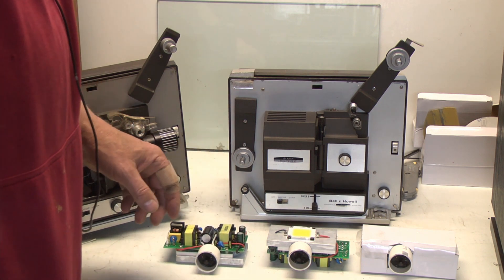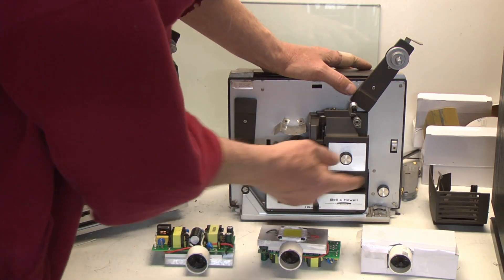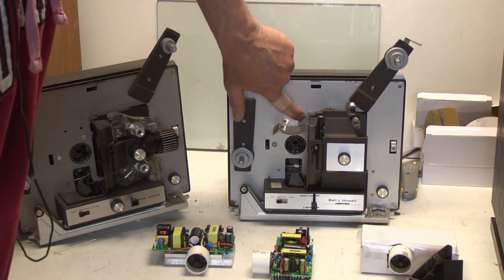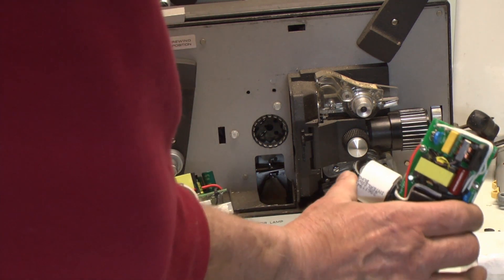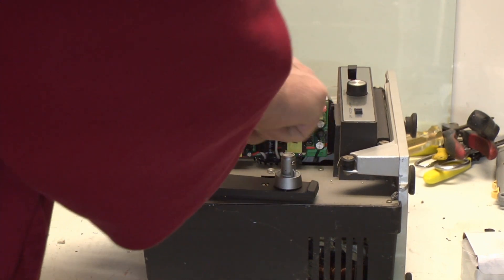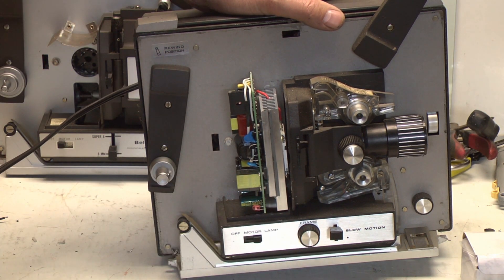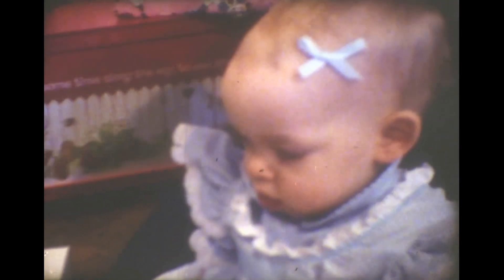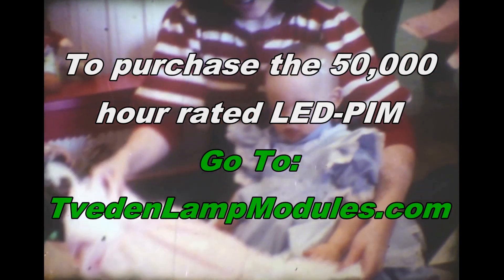Tveden Lamp Modules 100 Watt LED Projector Lamp Module for Vintage 8mm Bell & Howell Film Projectors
Tveden Lamp Modules 100 Watt LED Projector Lamp Module for Vintage Dual 8, 8mm, and Super 8 Bell & Howell Movie Film Projectors. These custom made LED modules work great for transferring film to DVD or other digital media. The LED-PIMs (Plug-In Modules) are rated to last 50,000 hours! Compare that to the original 10 -15 hour rated DJL lamps that now cost upward of $130.  You can order these modules direct from us at: wwwTvedenLampModules.com